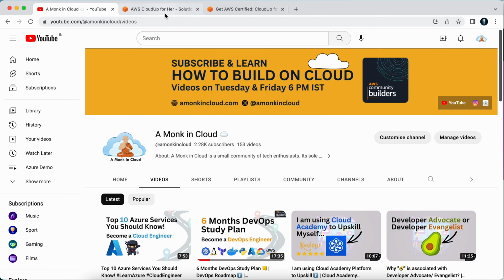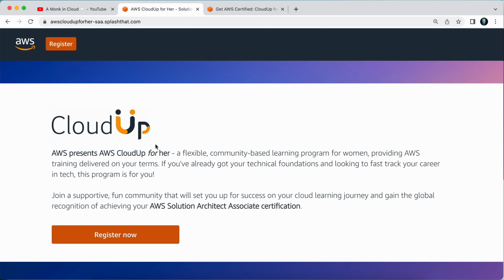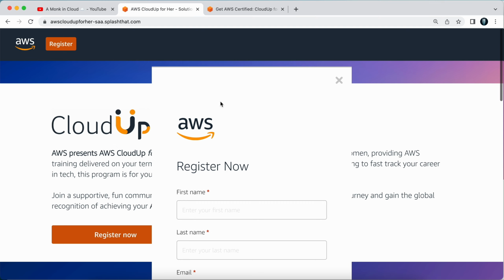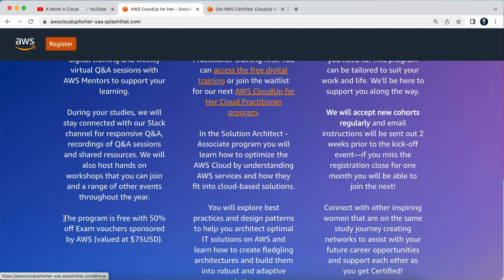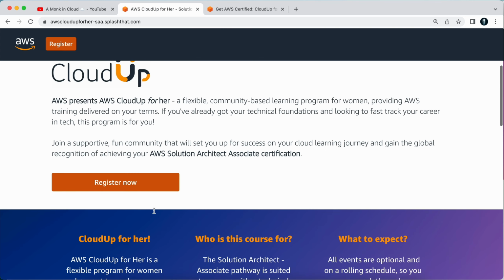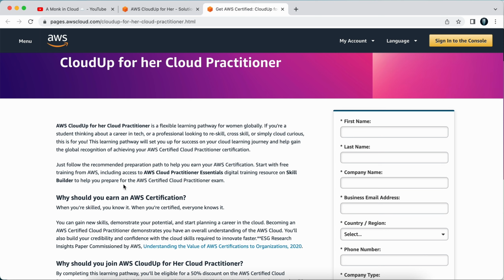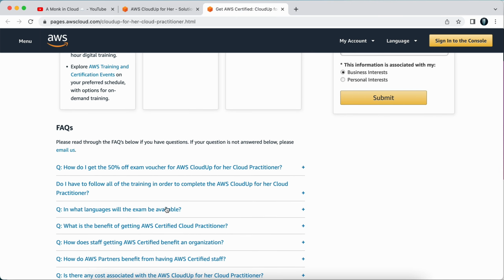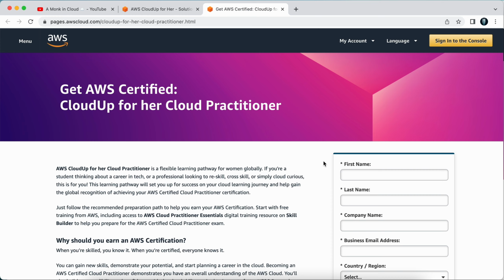50% Discount on AWS Solutions Architect Associate & AWS Cloud Practitioner Exam!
50% Discount on AWS Solutions Architect Associate & AWS Cloud Practitioner Exam!

Sites Mentioned in Video:
1. AWS Solutions Architect Associate